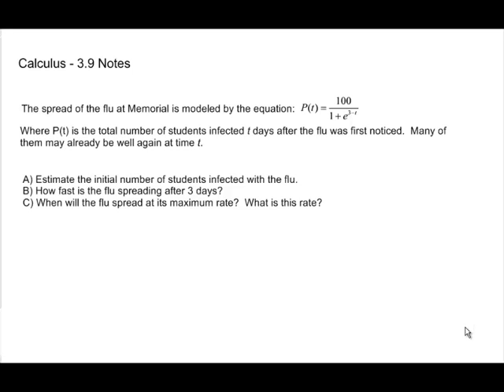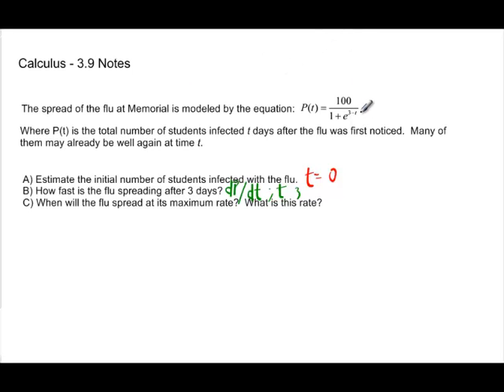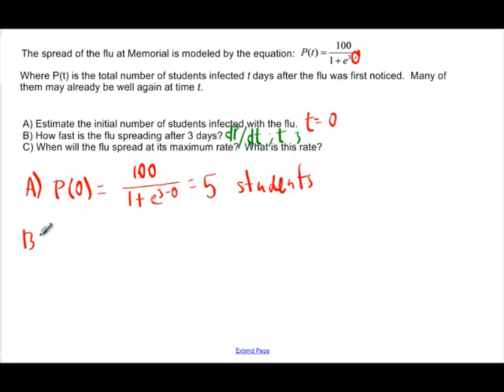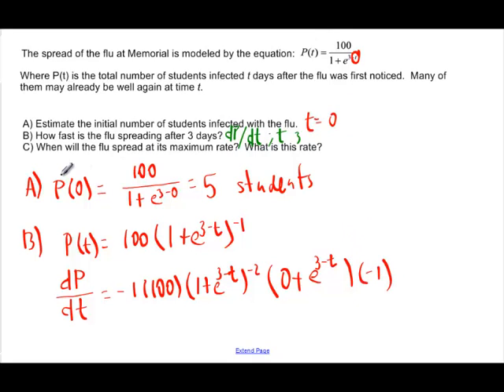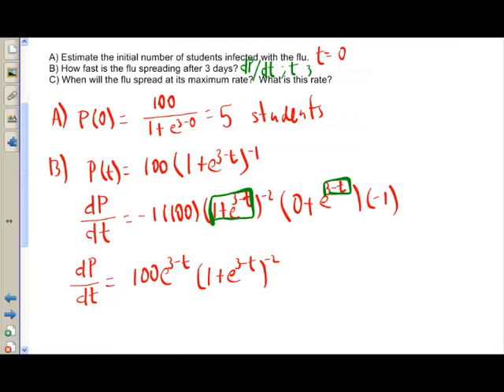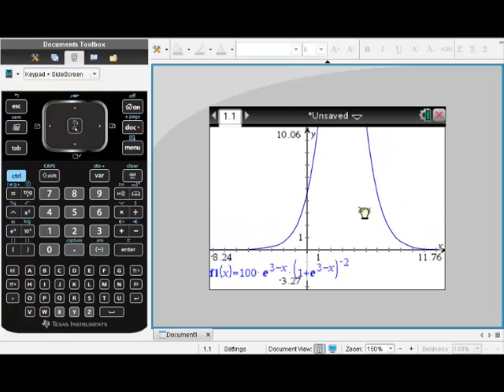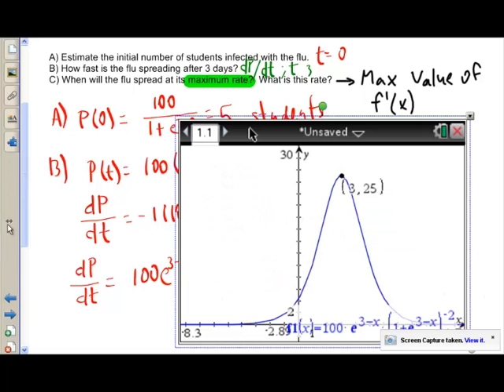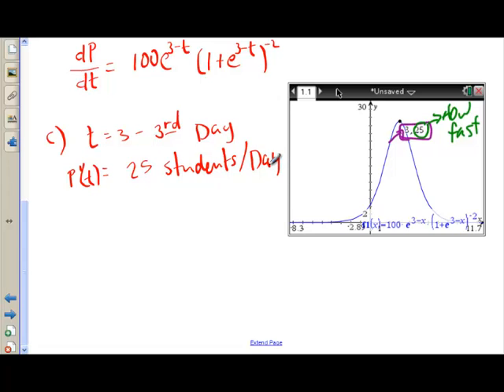Calculus - 3.9 Notes Example 8: Derivative of Logistic Functions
An application problem example that works through the derivative of a logistic function.